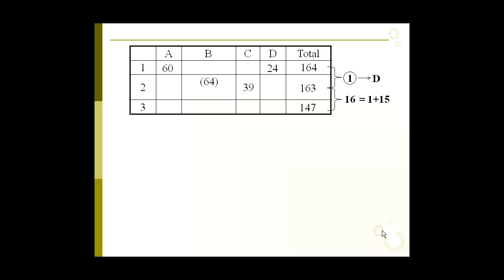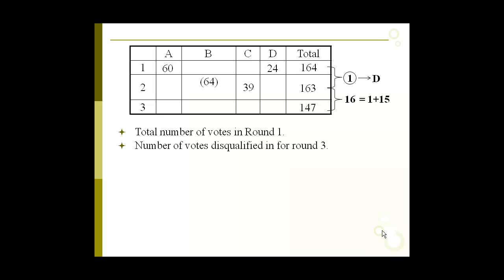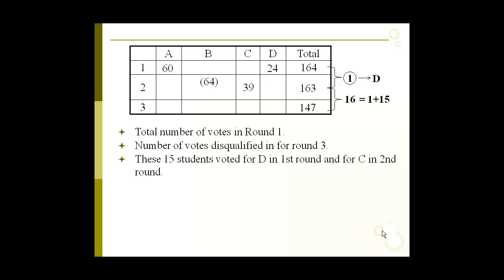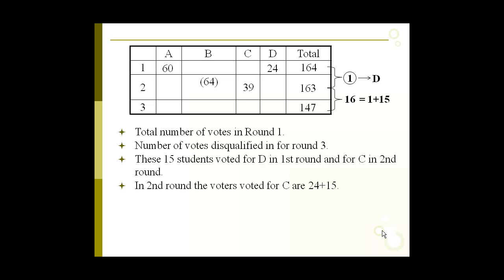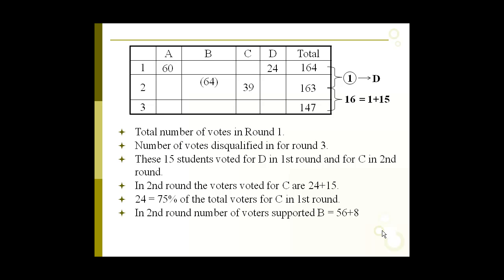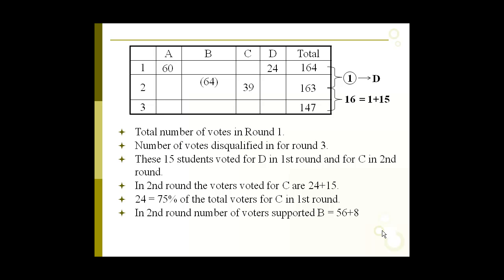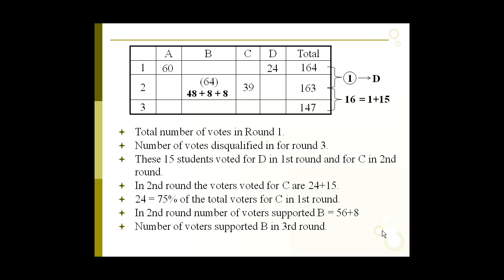AIMCAT_1010_di_25-29.mp4